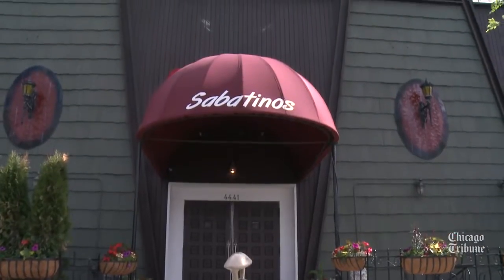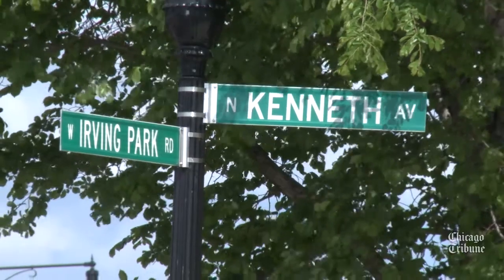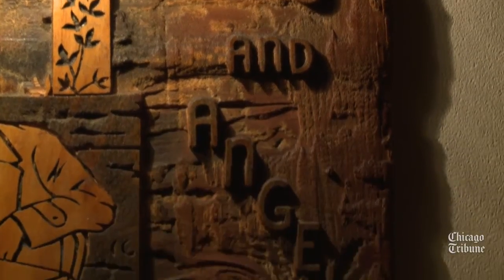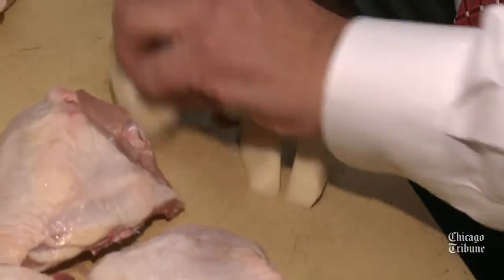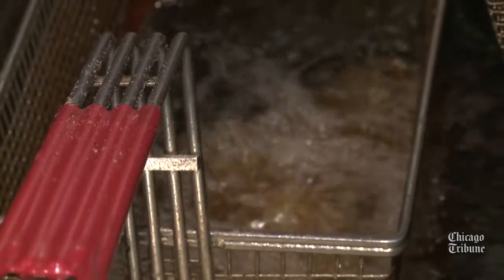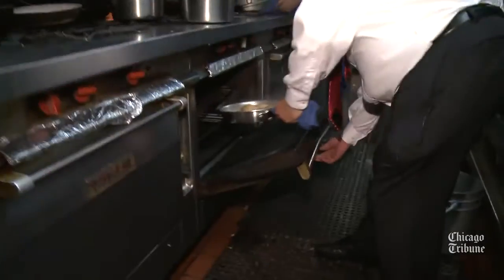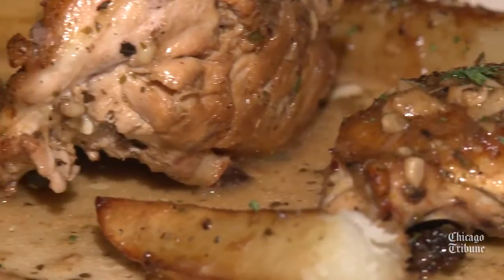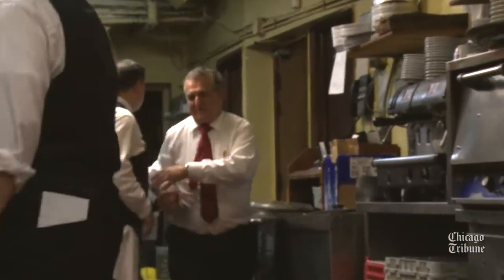Chicken Vesuvio, Sabatino’s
Angelo Pagni, co-owner of Sabatino’s in Old Irving Park, showcases the restaurant’s take on the famous Italian classic, chicken vesuvio.